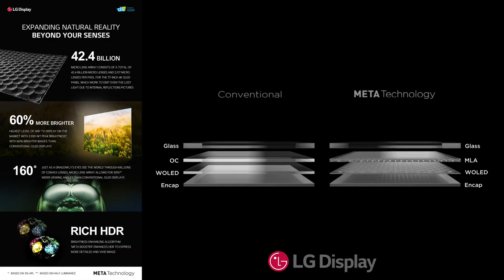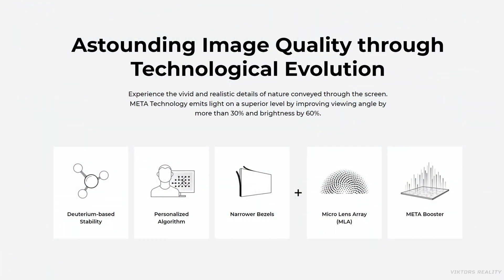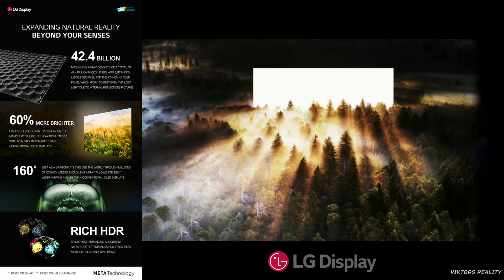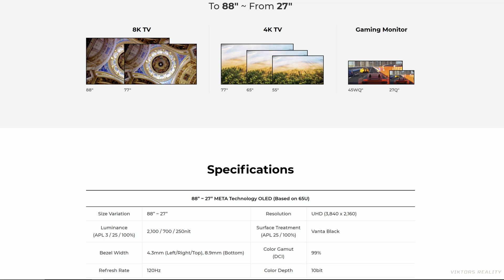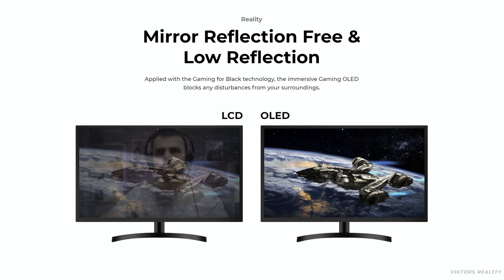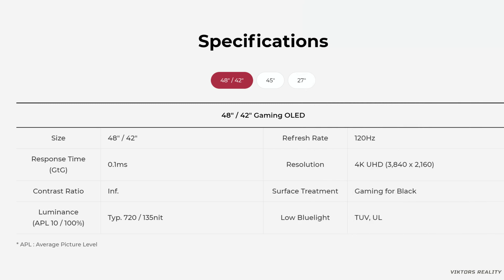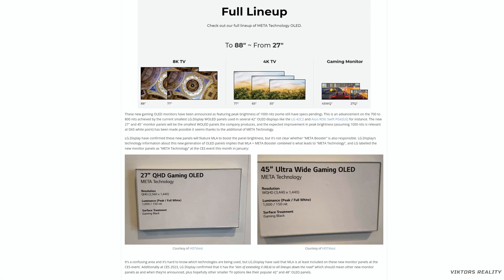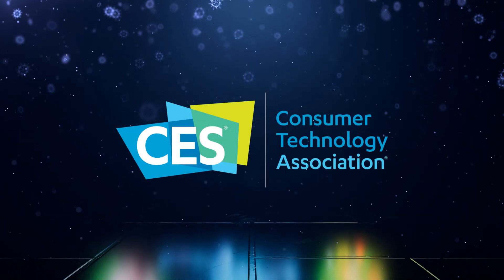Next Gen OLED Monitors with META Technology & Micro Lens Array (MLA) LG 27GR95QE PG27ADQM CES 2023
Next Generation OLED Display Technology - META Technology and Micro Lens Array (MLA) on OLED gaming monitors

Hi Friends Welcome to Viktors Reality:
today we have some new interesting information on the newely released 240hz OLED gaming monitors as LG Display has released new information on the 3rd Generation of OLED technology on gaming Monitors and Tvs. The 27GR95QE and 45GR95QE OLED 240hz gaming monitors seem to include the this new META technology as was confirmed by LG Display at the CES 2023 showfloor.

TftCentralUK:
The LG 27GR95QE, Asus ROG Swift PG27AQDM, Acer Predator X27U and Dough Spectrum ES07E2D will all feature this new generation of META Technology. Likewise the 45” ultrawide, 3440 x 1440, 240Hz OLED panels like the Corsair Xeneon Flex 45WQHD240 and LG 45GR95QE will also feature META technology.

Samsung Odyssey Neo G7 165hz

Samsung Odyssey Neo G8 240hz

Asus PG42UQ 42" OLED

MagicFiber Gloves

Alienware AW2721D 1440p IPS Nano

Zotac 4090 Trinity

MSI 4090 Gaming RTX

Alienware AW3423DW QD-OLED 34"
Aorus FV43U 4k 144hz - 43"
Dell G3223Q 4k 144hz - 32"
Dell G3223D 1440p 165hz - 32"
LG Ultragear 32GQ850 1440p 240hz - 32"
LG Ultragear 32GQ950 4K 144hz - 32"
Samsung Odyssey Neo G7 4K 165hz - 32"
Samsung Odyssey Neo G8 4K 240hz - 32"
Sony Inzone M9 4K 144hz - 27"